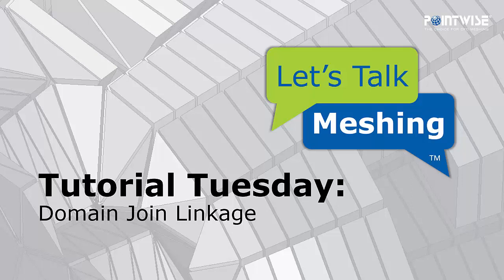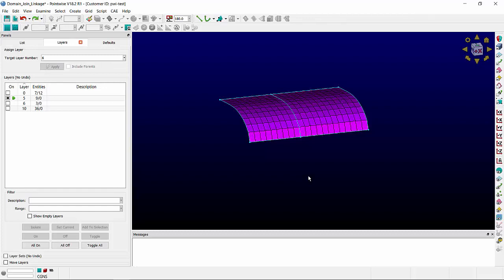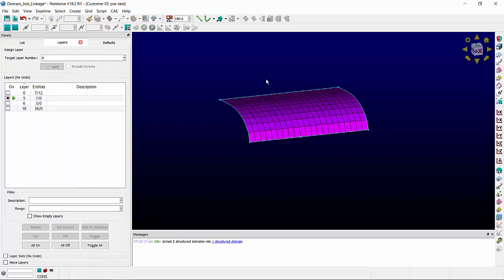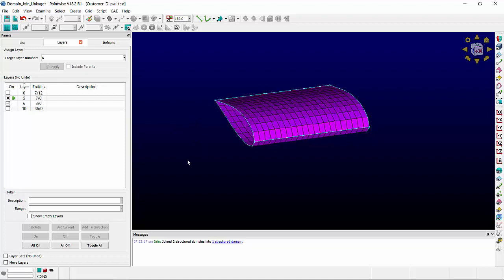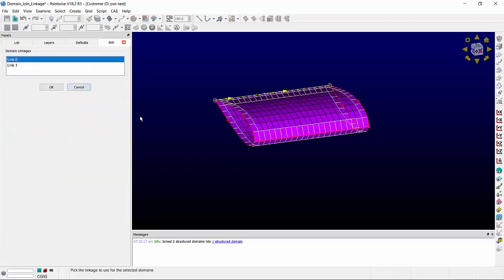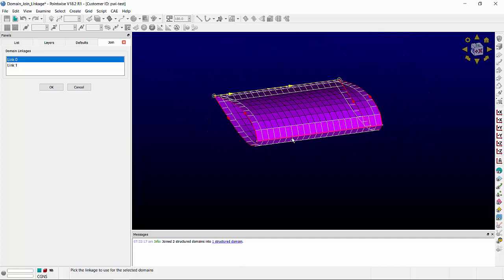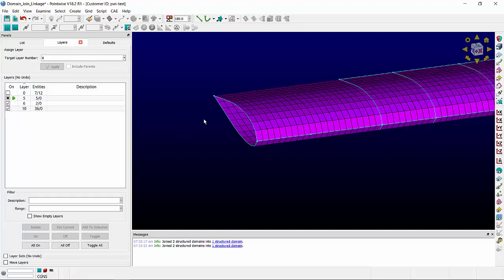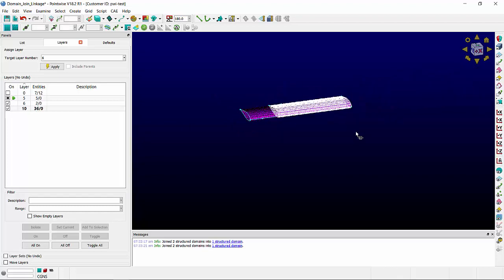Domain Join Linkage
In this video we demonstrate how to join two structured domains that share more than one edge. When this occurs, a list of domain linkages is presented and the desired linkage can be selected prior to joining the two structured domains.